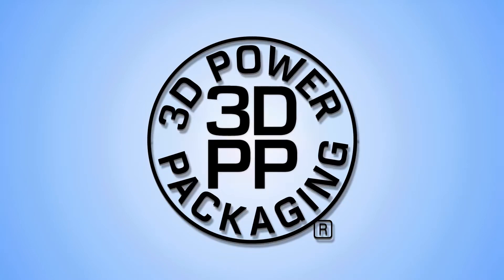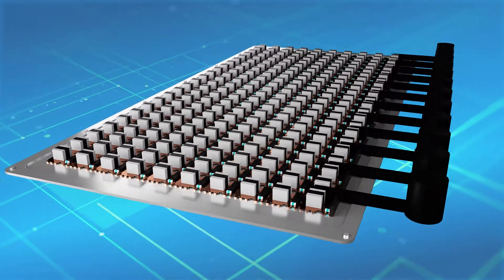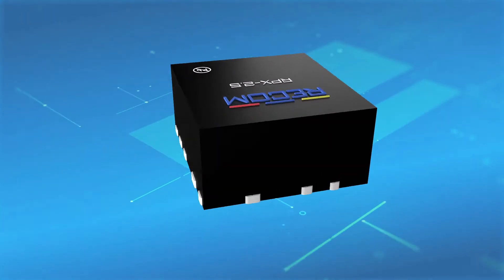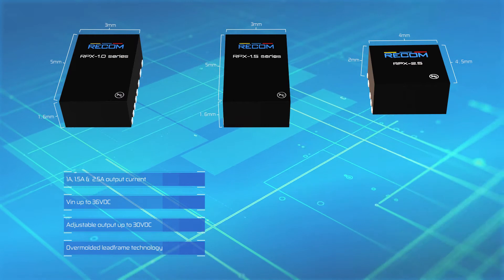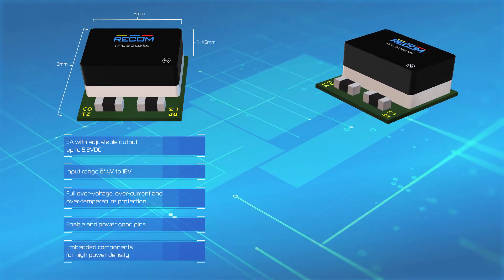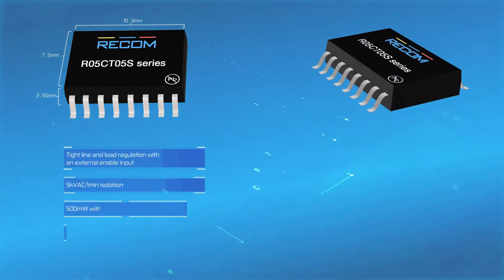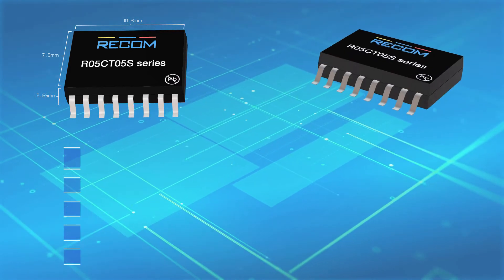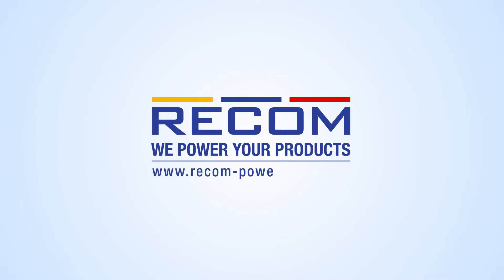English_RECOM: Increase your power density with 3D Power Packaging®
Modular board-mounted DC/DC converters must be ever-smaller and easier to place and solder. To achieve this, RECOM utilizes the ‘Z’ dimension in 3D Power Packaging® (3DPP), stacking a PCB or leadframe and components for maximum power density while maintaining minimum footprint and profile.